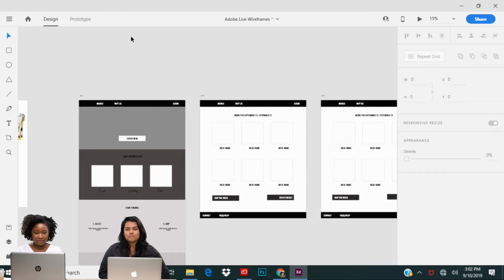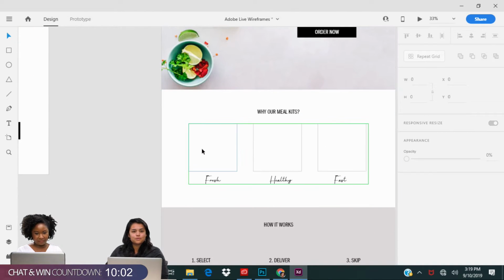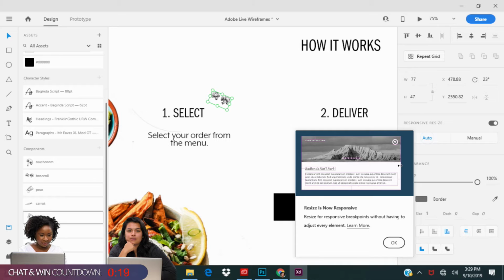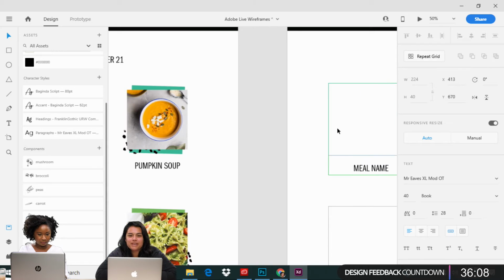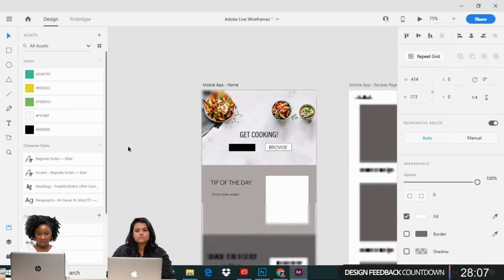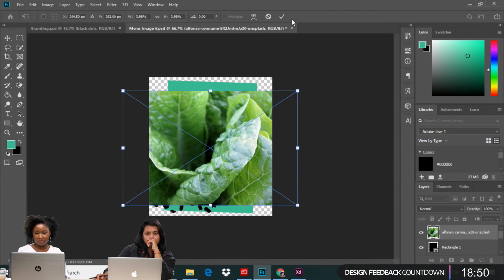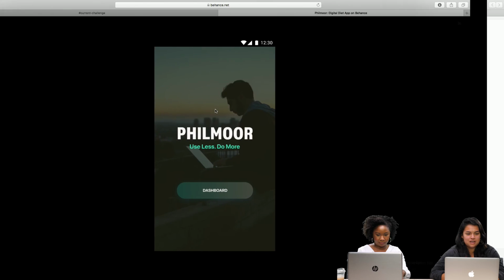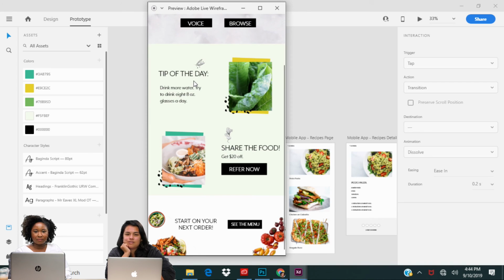Designing a Multi-Surface Meal Delivery Service with Keshia White - 2 of 2 | Adobe Creative Cloud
Join Web and Brand Designer Keshia White on Adobe Live as she designs and prototypes a web & mobile experience for a meal kit delivery service in Adobe XD! Stick around to learn how Keshia saves time using responsive resize and components to design for multiple surfaces!

Keshia White is a Web and Brand Designer living and working in Atlanta.

Recap: 3:30
Work begins: 7:23
Working in Camera Raw: 17:45
Turning your hobby into a business: 21:50
New image: 32:15
How to select an object: 53:33
Add character in Camera Raw: 1:39:56